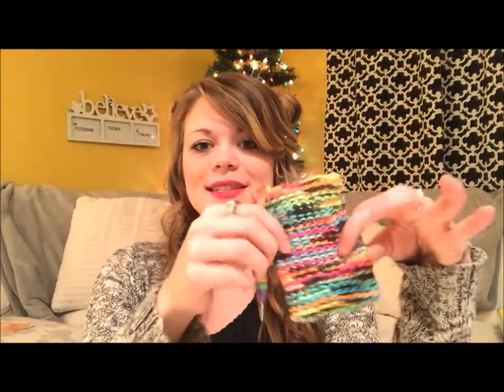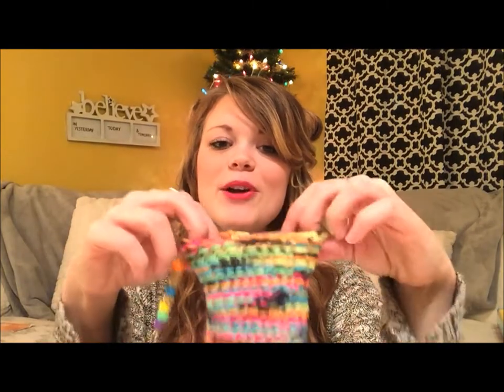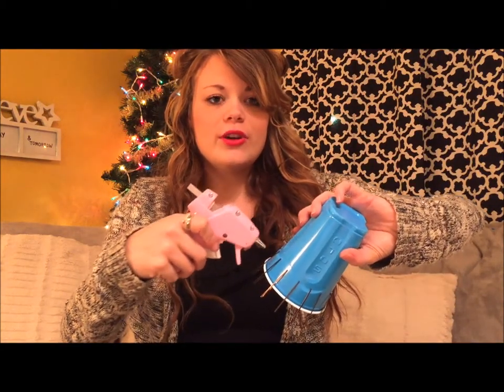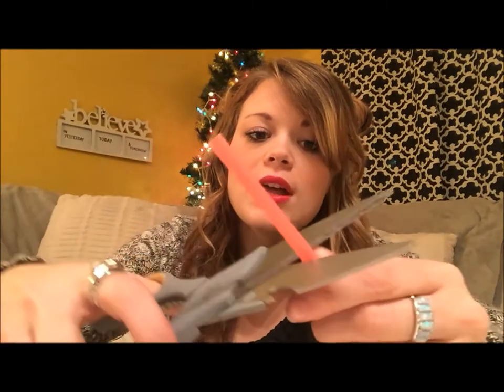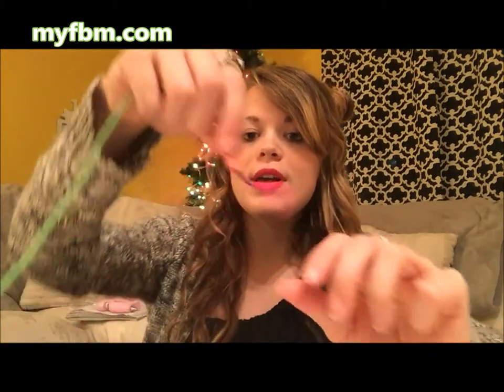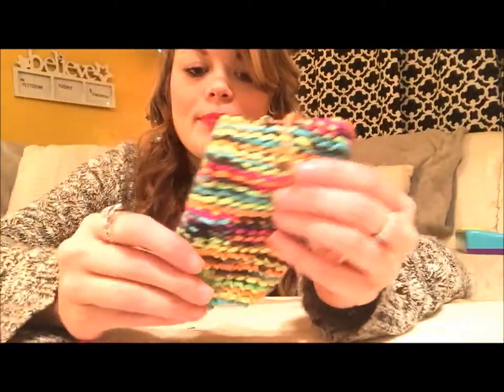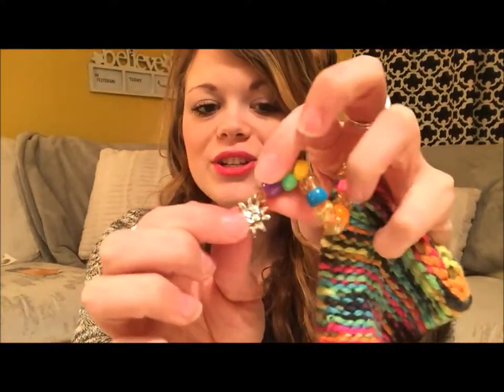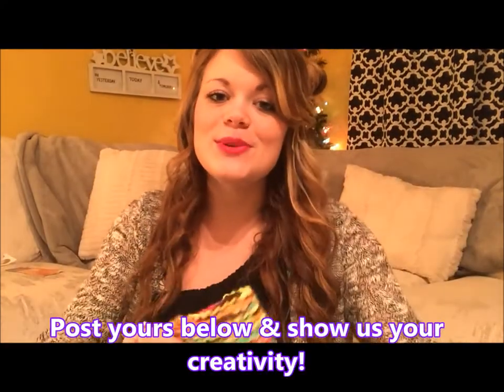DIY Cell Phone Purse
In today's tutorial learn how to make a knitted cellphone or ipod purse that's super cute and protects your electronics from scratches! People will love this gift because you can customize it to their favorite colors and put a charm and beads on it at the end!